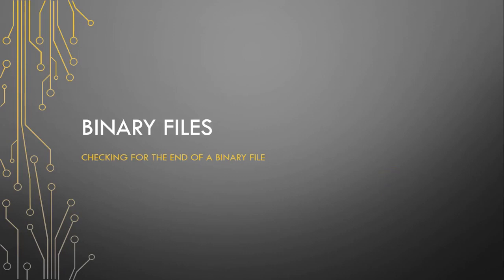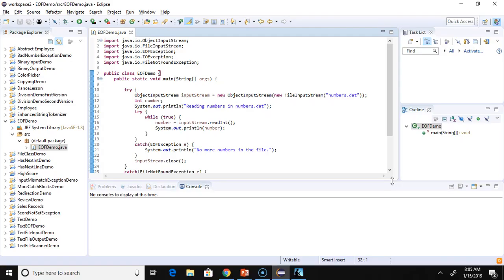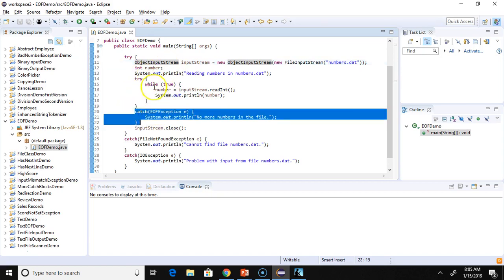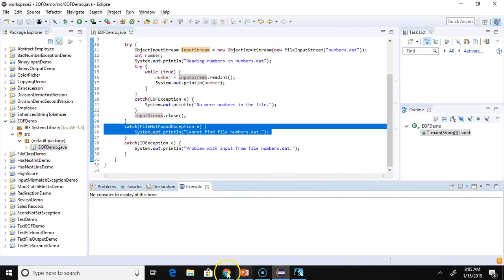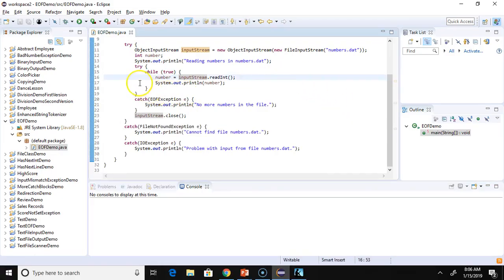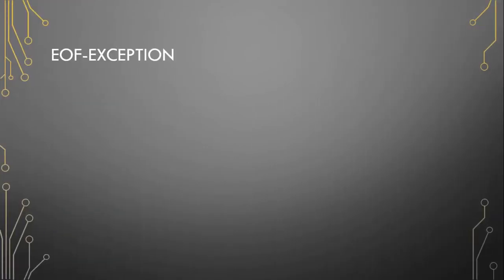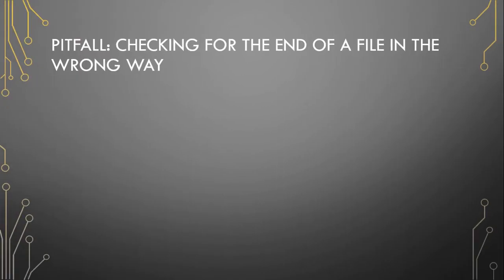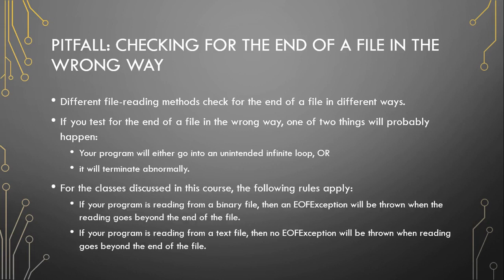4.12 Checking for the End of a Binary File